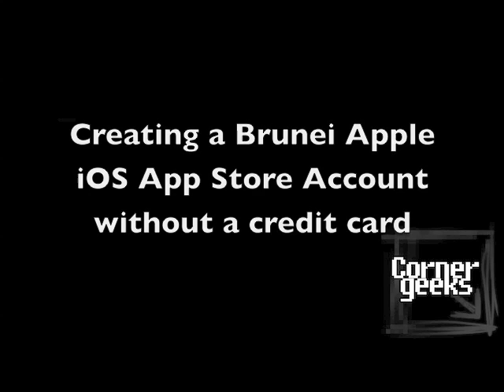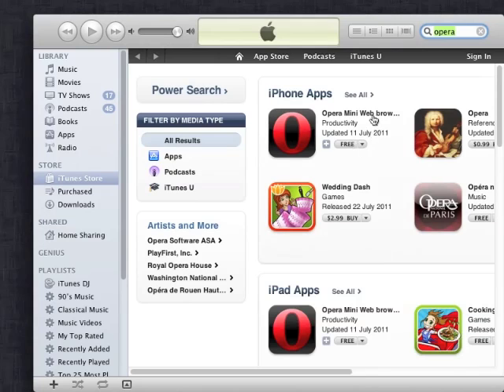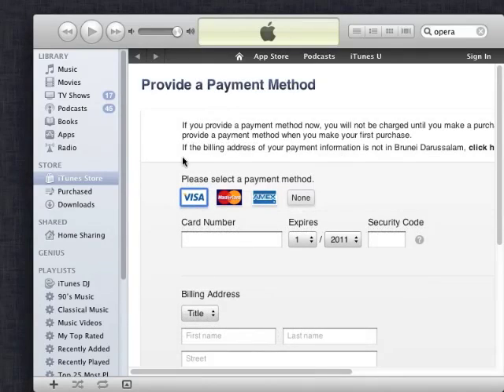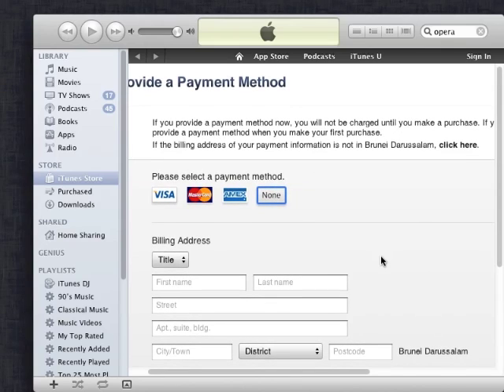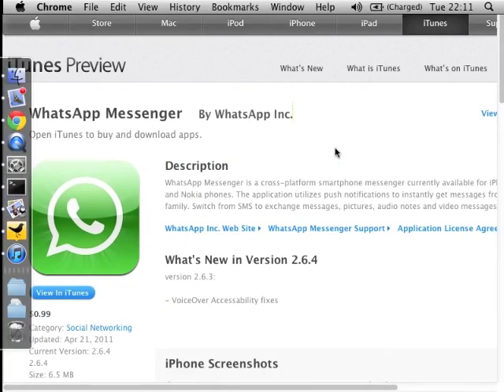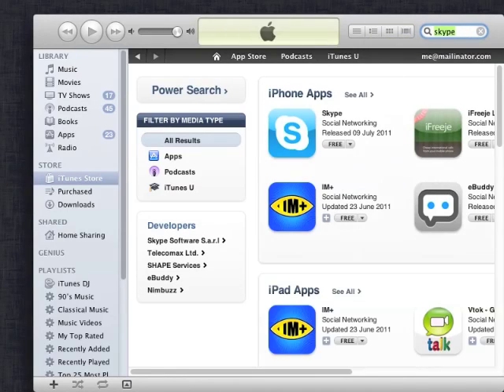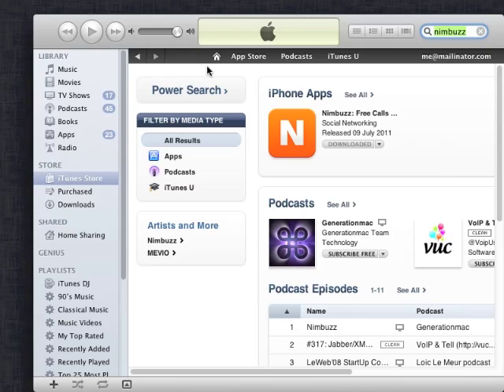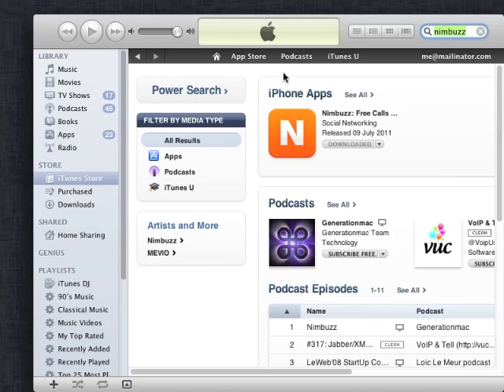Create a Brunei Apple iTunes Store Account without a Credit Card.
Download a free application and create an account from there as it will allow a "None" payment method. AV Electronics said they currently do not stock Brunei Gift Cards and we are unsure if there will be any, thus if you want to buy apps, you will have to link to your credit card.

Do also check our the Corner Geeks Episode 8: The Brunei Apple App Store where we discuss the App Store coming to Brunei